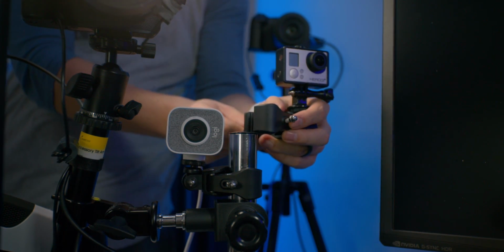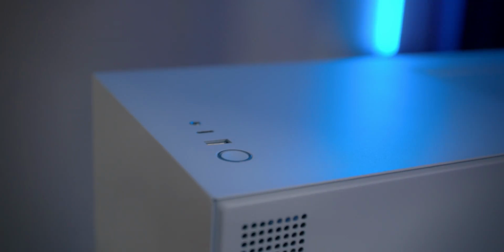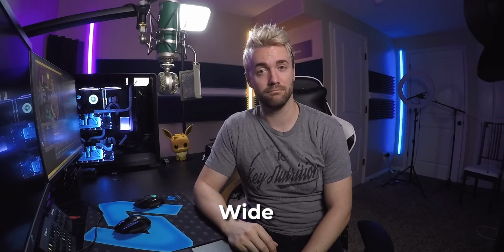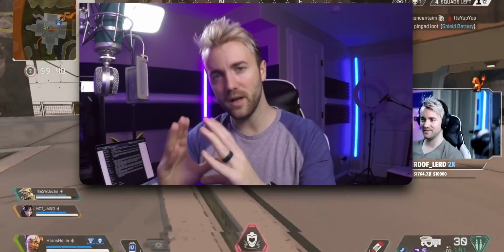Why Aren't You Using A GoPro As Your Webcam??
Buying a webcam can be the same cost as a GoPro and a Cam Link combined.. maybe you should consider it.

Description tags, yo: StreamCam, Brio, c920, logitech, camera